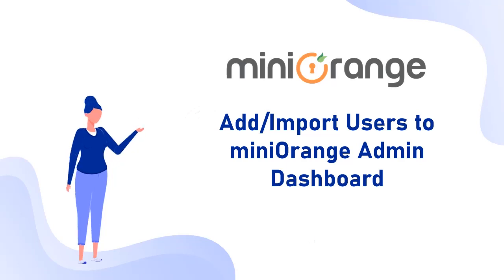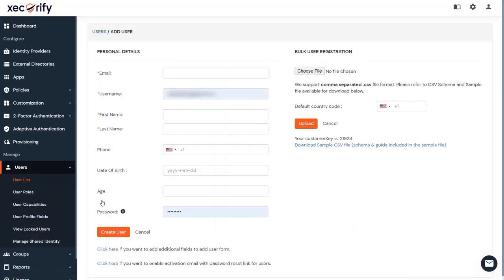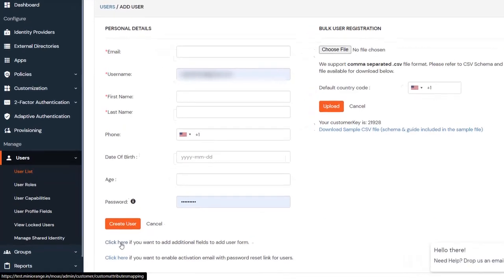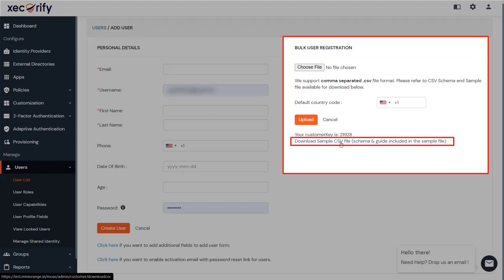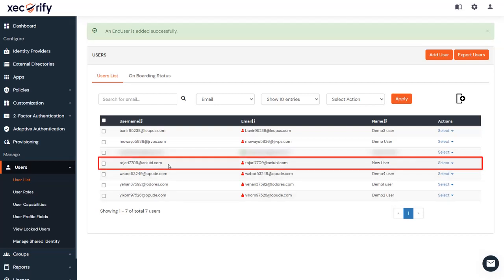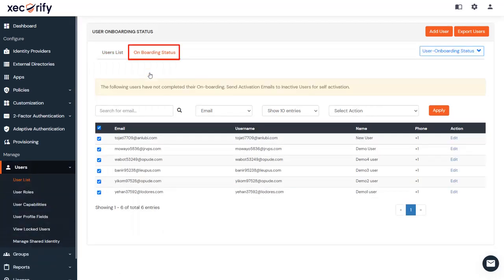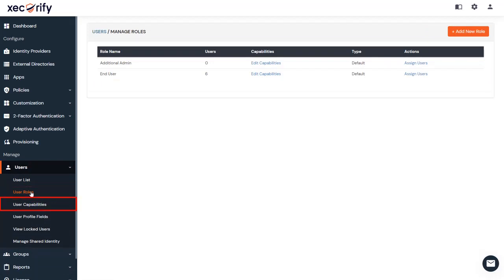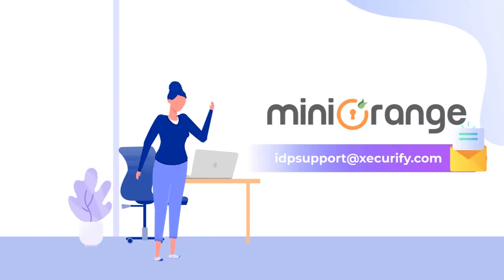How to add and import user using miniOrange IDP ?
In this video, we have shown how you can quickly add users using miniOrange Admin Dashboard.
In the User section, the admin can add, modify, or delete the end users, and manage their roles and capabilities.
Using miniOrange IDP dashboard, your employees, customers, and partners can seamlessly access and securely connect to our cloud, on-premise, mobile based applications, SaaS, and APIs. We offer you a centralized platform with enhanced capabilities for access management and identitymanagement which fits almost any use case and can integrate with any system.